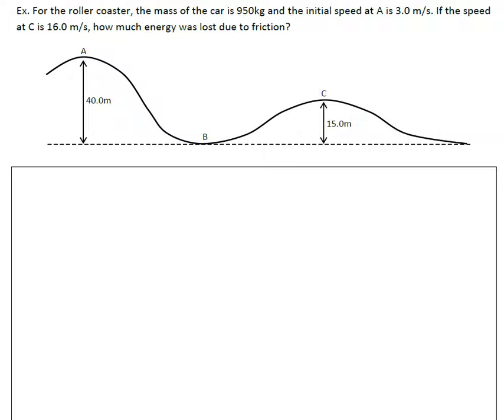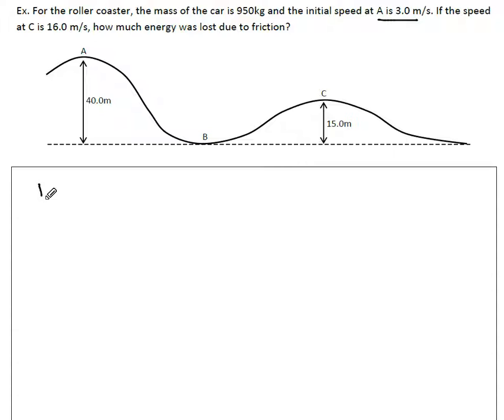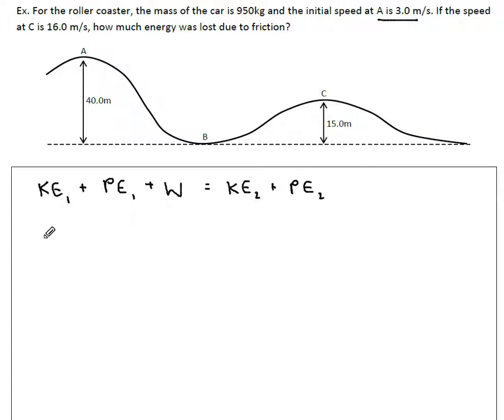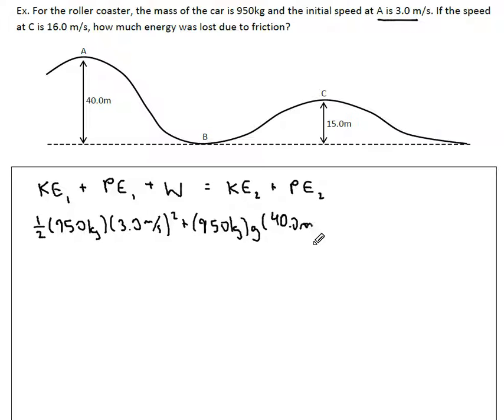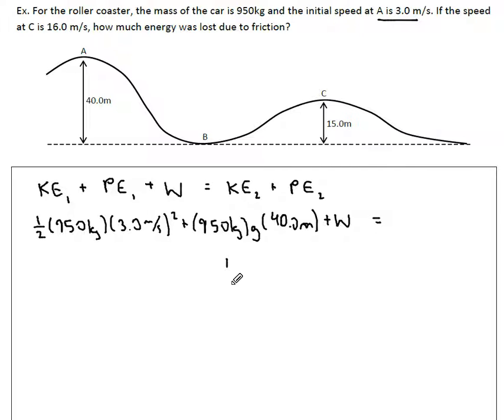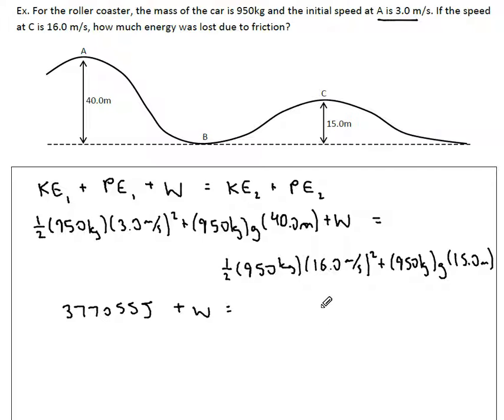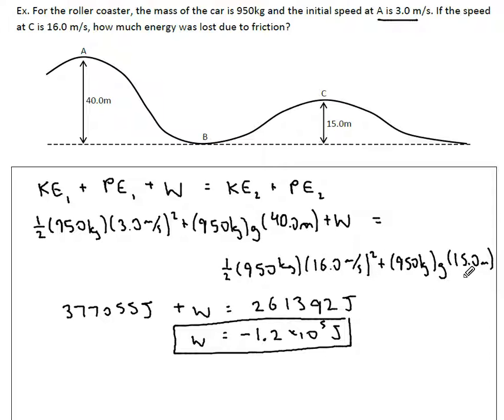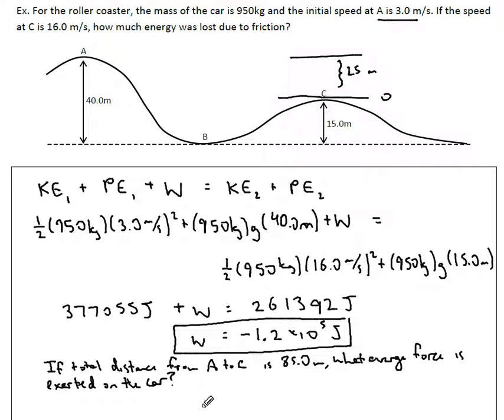U4 Momentum and Energy 6 Q3